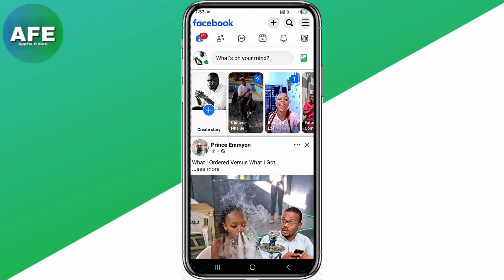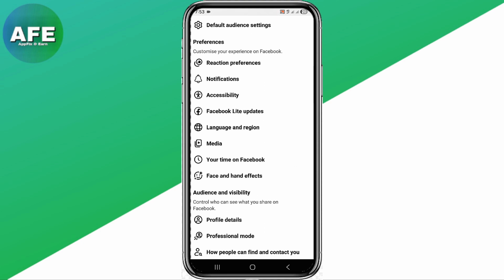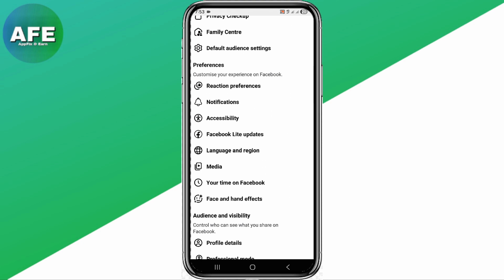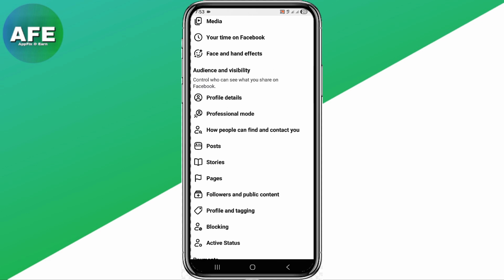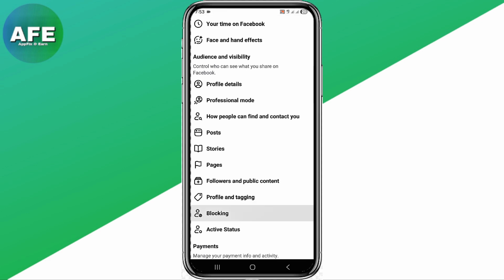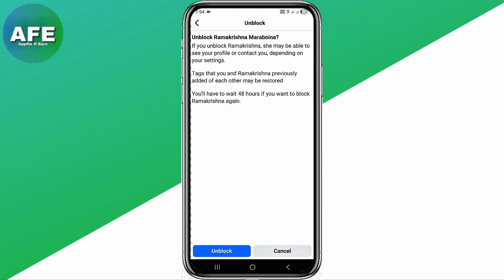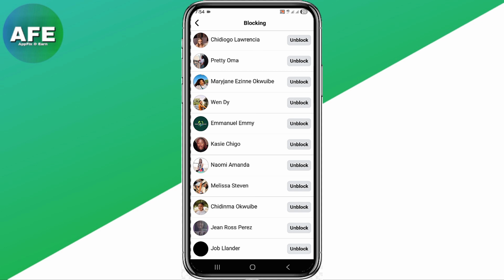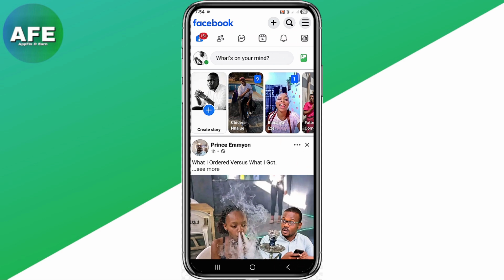How to Unblock Someone on Facebook - 2026 Update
Learn how to unblock someone on Facebook in 2026 with this quick and easy guide. In this tutorial, you'll see the exact steps to find your blocked users list and unblock people on Facebook so you can reconnect with friends, family, or anyone you previously blocked. This means you'll be able to send friend requests, view profiles, and interact with that person on Facebook again in just a few taps.